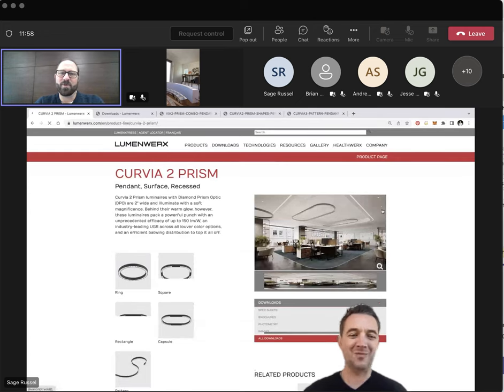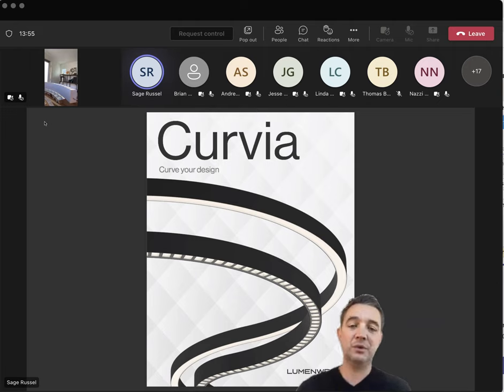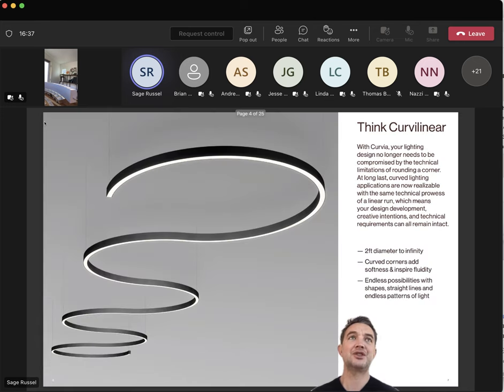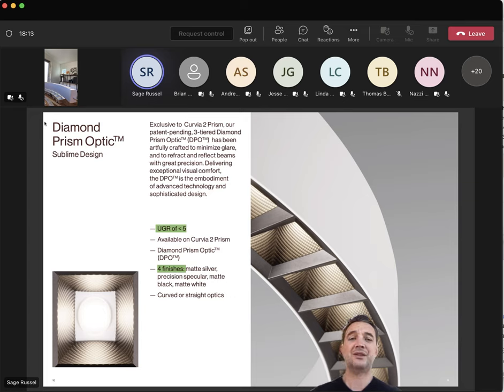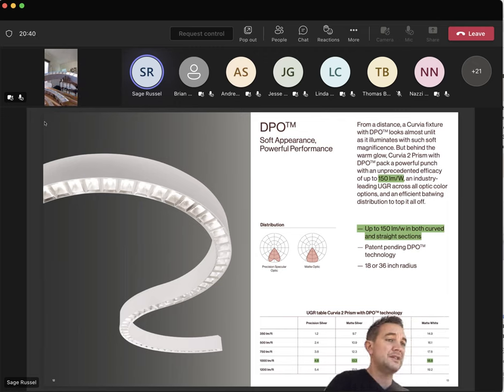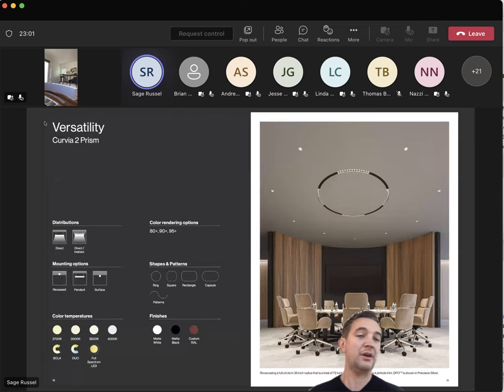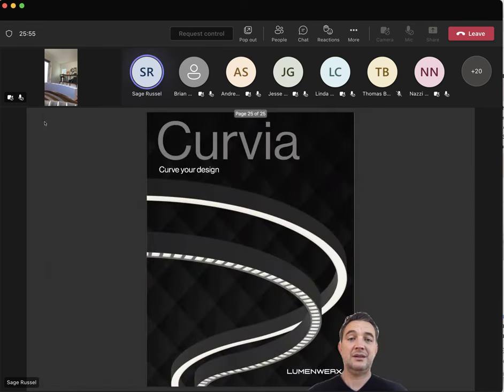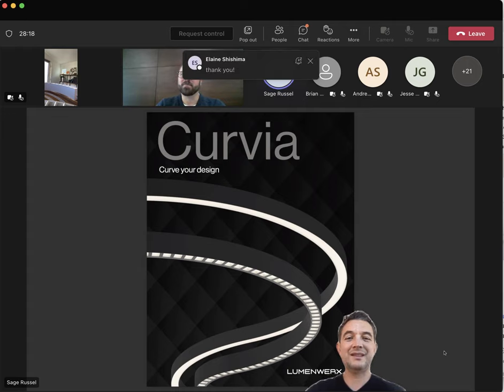20@10 Webinar Lighting Systems presents Lumenwerx Curvia and Via2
Lumenwerx Curvia and Via2 Prism. Presented by Lumenwerx's Western Regional Sales Manager Sage Russel.

Pendant, Surface, Recessed
Curvia 2 Prism luminaires with Diamond Prism Optic (DPO) are 2" wide and illuminate with a soft magnificence. Behind their warm glow, however, these luminaires pack a powerful punch with an unprecedented efficacy of up to 150 lm/W, an industry-leading UGR across all louver color options, and an efficient batwing distribution to top it all off.

OPTICS
The Diamond Prism Optic™ (DPO™) is our patent-pending 3-tiered optic meticulously crafted to refract and reflect beams with great precision, effectively keeping glare to a minimum while delivering light of exceptional quality and visual comfort.

High-Efficiency Lambertian Optic (HLO) - HLO is engineered with reflective sidewalls that distribute LED output across acrylic shielding. To negotiate the curves of Lumenwerx rounded fixtures, the HLO is equipped with proprietary SupremeGripTM technology, which keeps the optic securely in place.